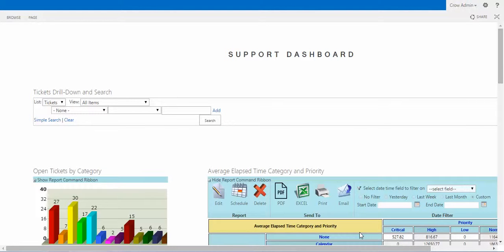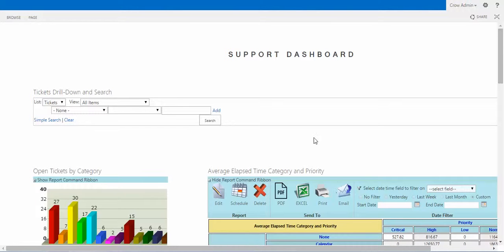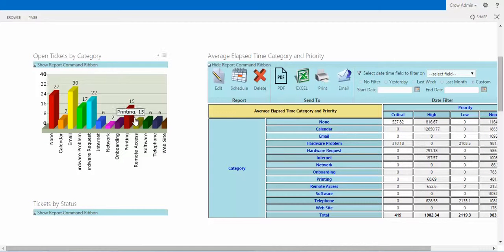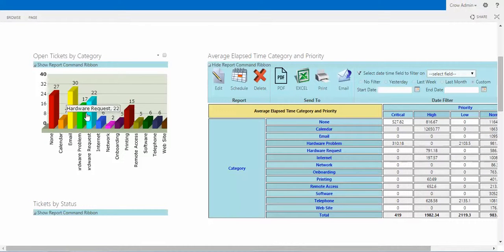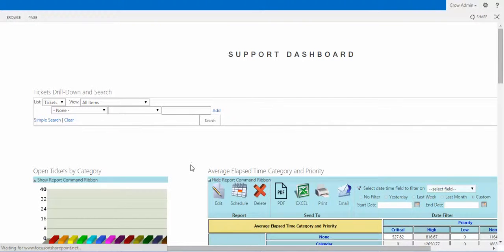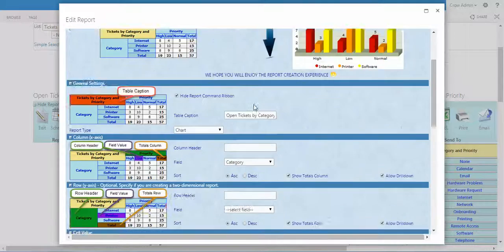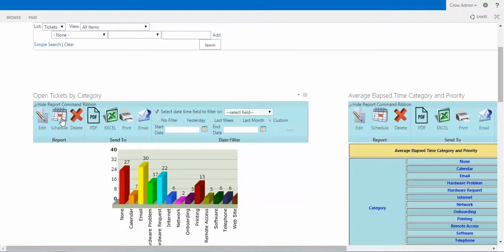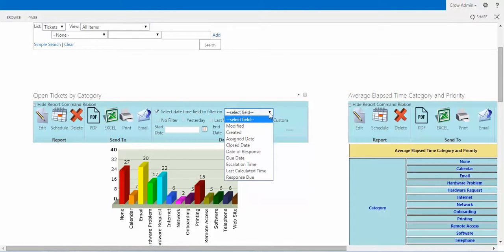SharePoint Help Desk Dashboard & Reporting Demo | Crow Canyon Systems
Take a closer look at Crow Canyon's IT Help Desk dashboard and reporting feature for SharePoint and Office 365. IT Help Desk automates the entire IT process, leveraging what you are already using: Microsoft SharePoint, Office 365, and email.